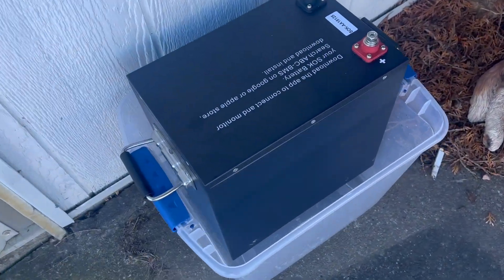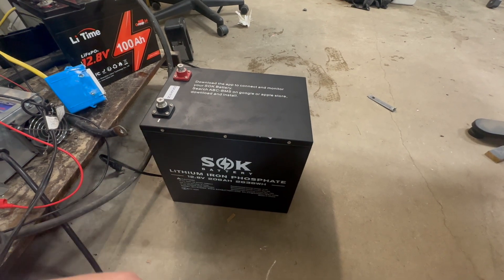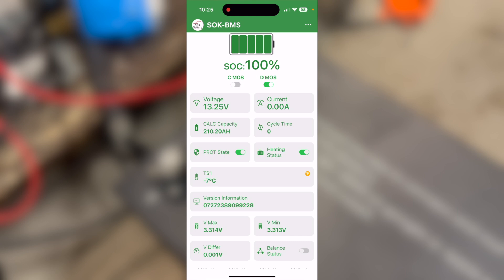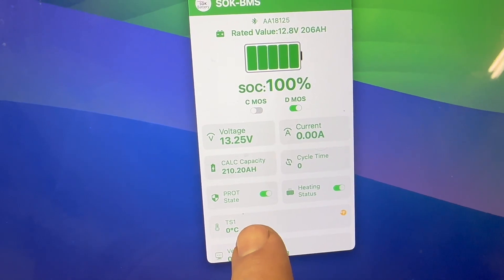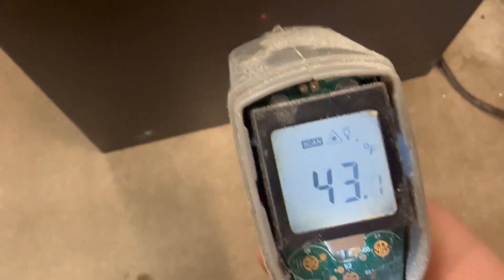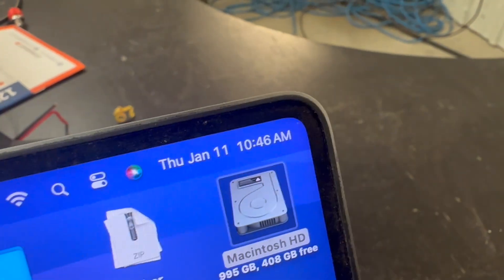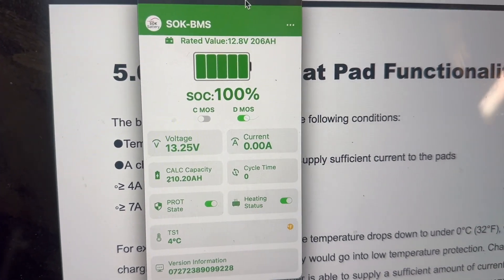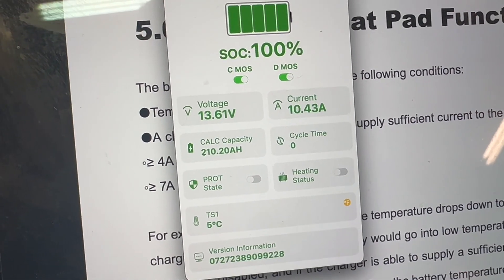SOK 206ah Heated Battery Test - Charging Lithium Battery Below Freezing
We put the SOK 206 ah heated  battery to the test and charged it below freezing to see how the self heating function works.